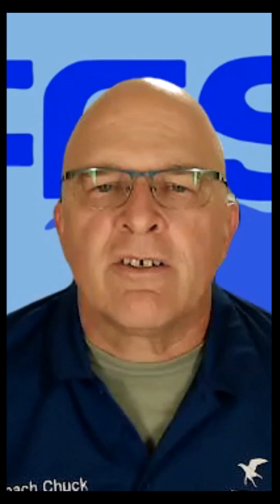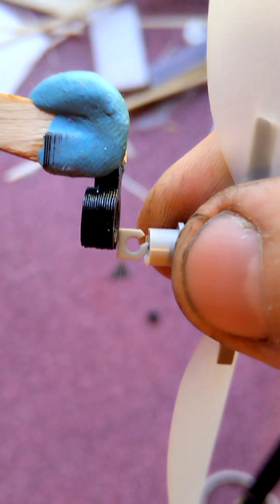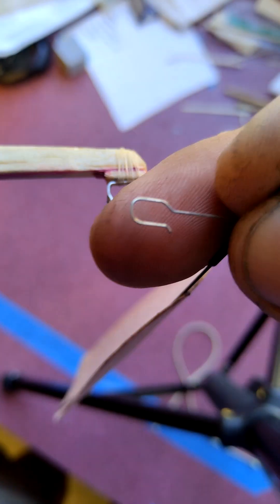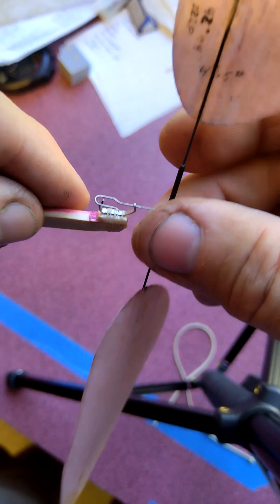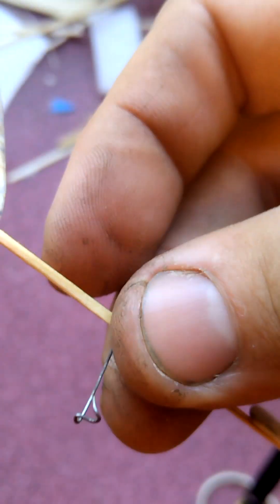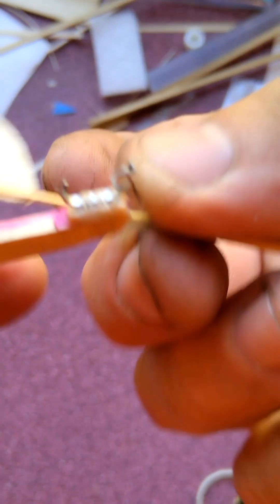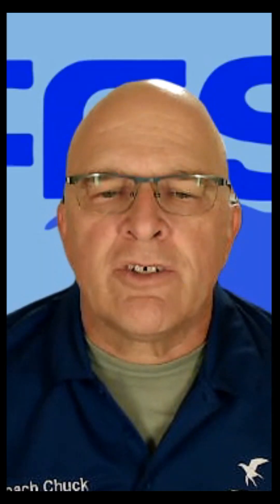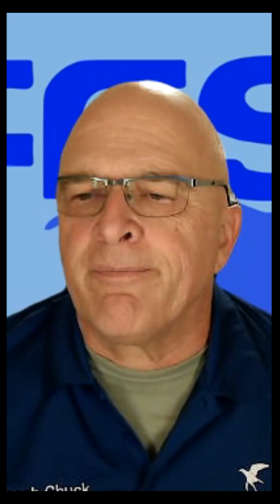Prop Hanger Pigtail or Split Tail Propshaft Insertion Short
How to insert a prop shaft into a split tail or pigtail aluminum prop hanger/bearing

The series of Science Olympiad Tips short videos can be found on our Youtube SO Shorts playlist,